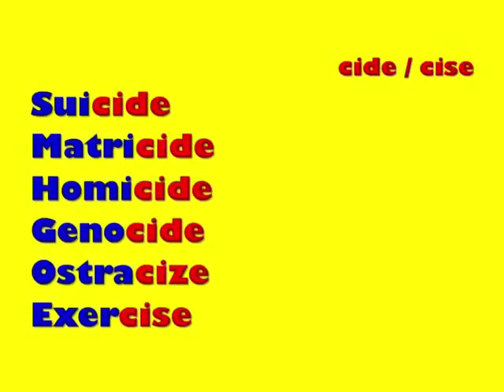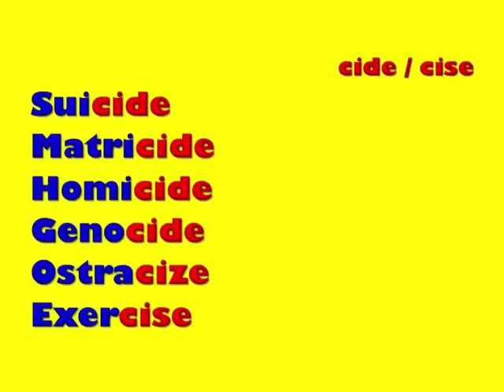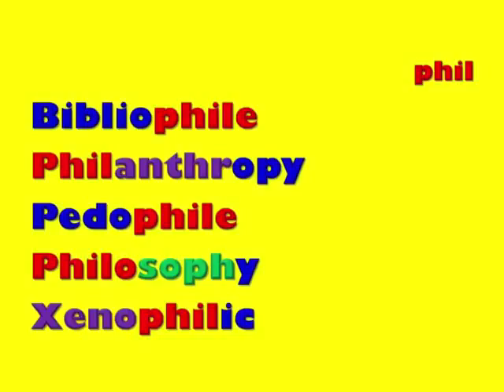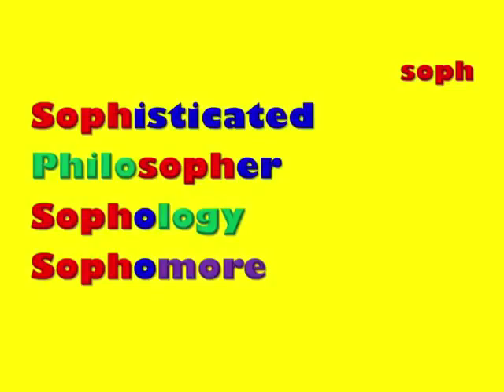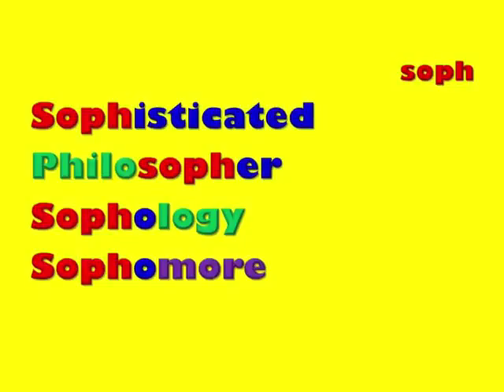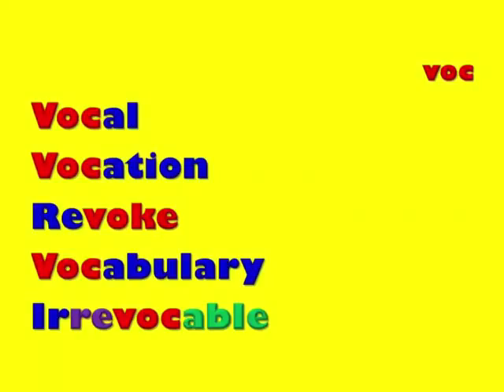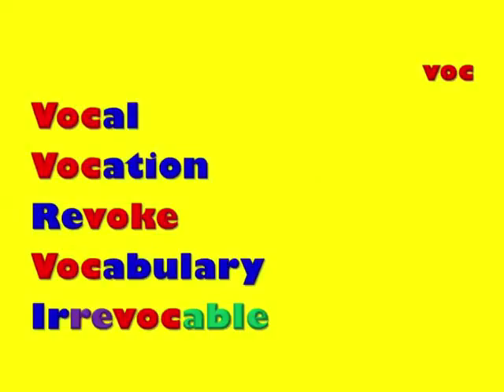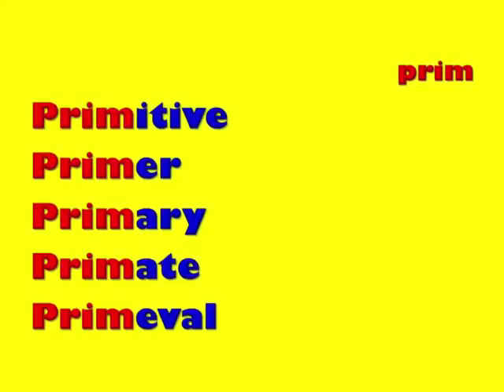The Mr. A Show: Word Roots Unit 4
Mr. A reviews root words for Unit 4